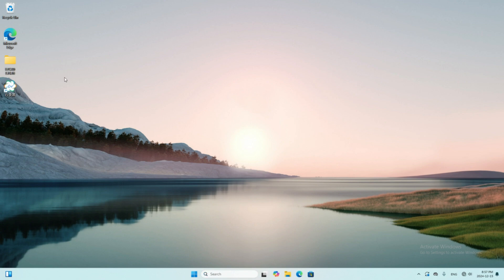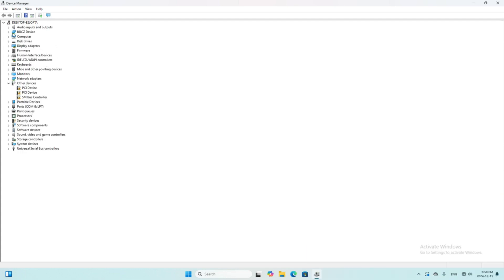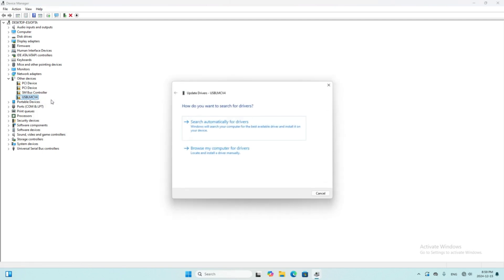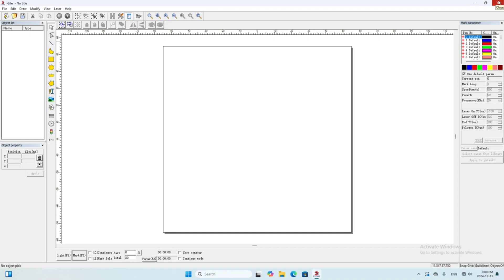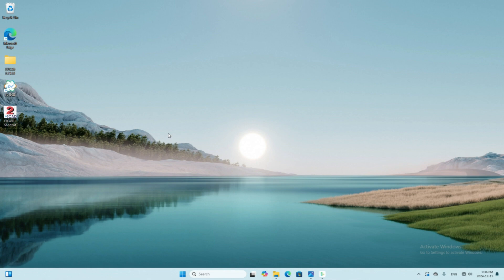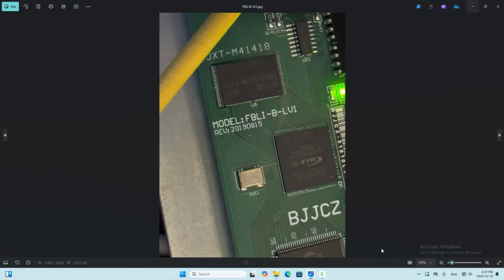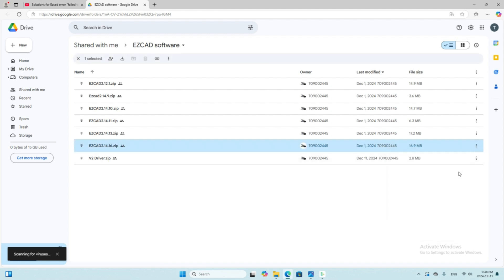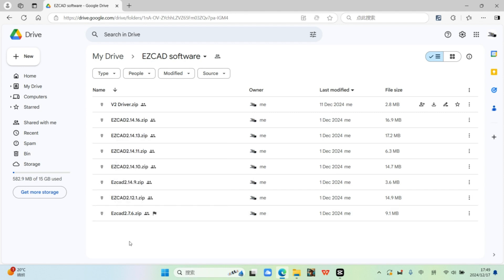Ezcad2 laser software installation on Win11| How to choose/download a EZCAD driver/software?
If this video can't solve your problem,we have a facebook group to discuss the fiber laser problems.
This video is to introduce how to install driver of EZCAD for a laser marking machine.Also it also tell you how to choose and download a EZCAD software for your machine.

0:00 Beginning
0:23 Install a driver
3:12 Choose a software version
5:15 Download the software
6:36 Ending